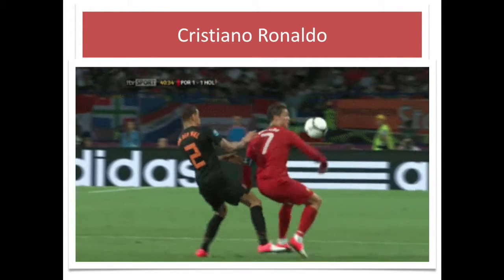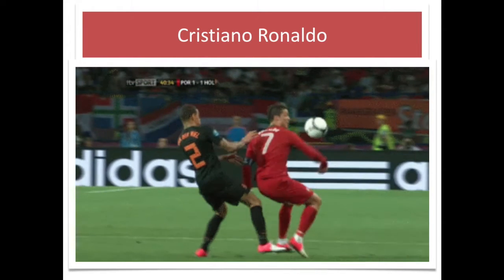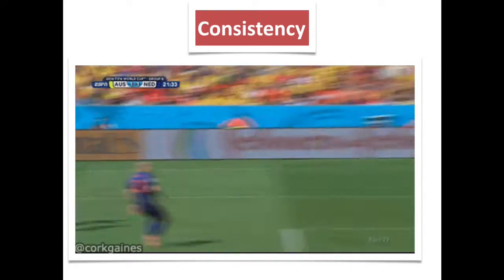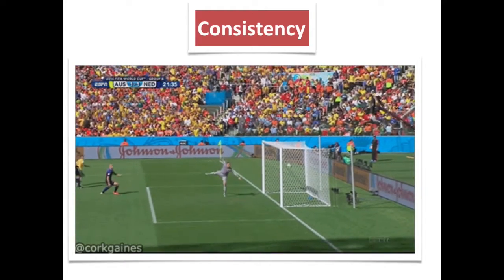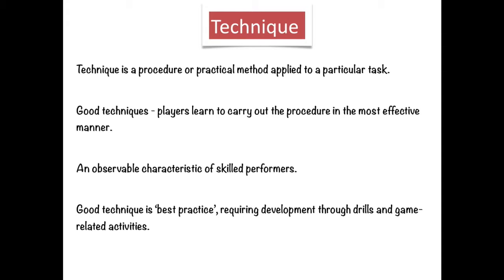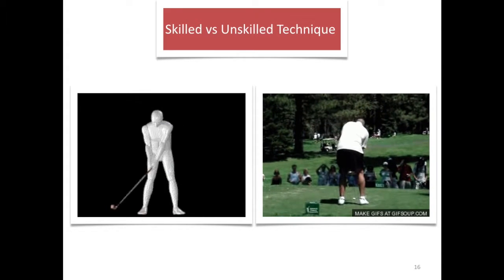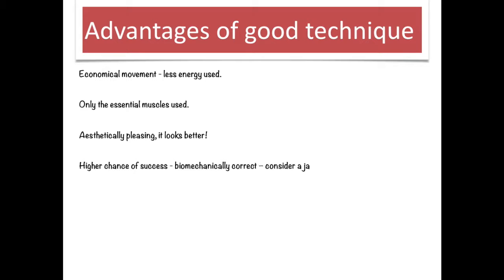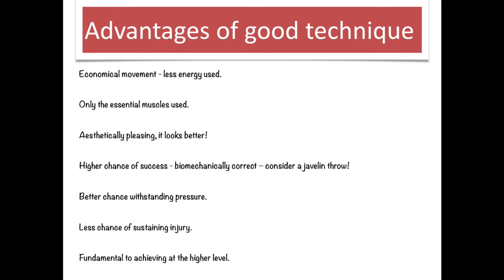Characteristics of Skilled Performers Part 2